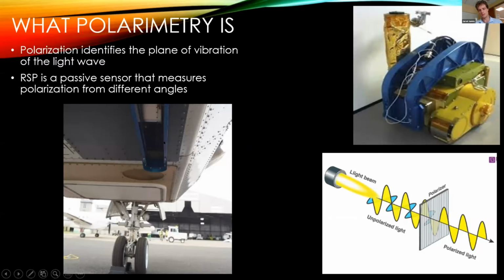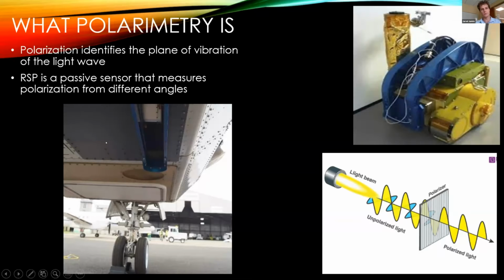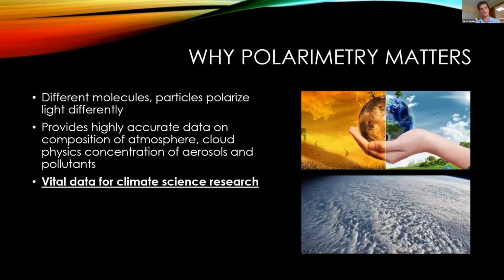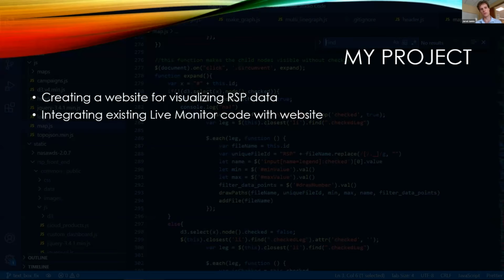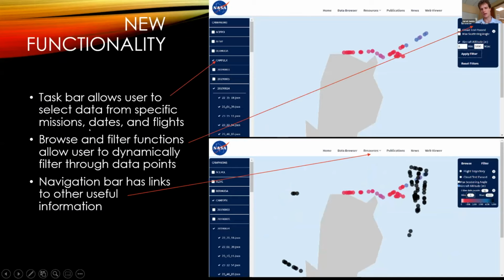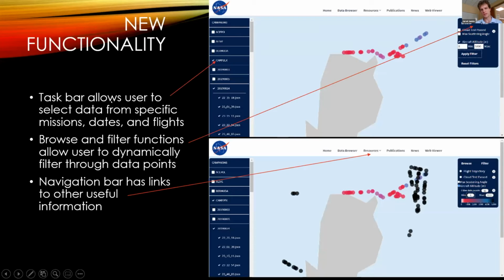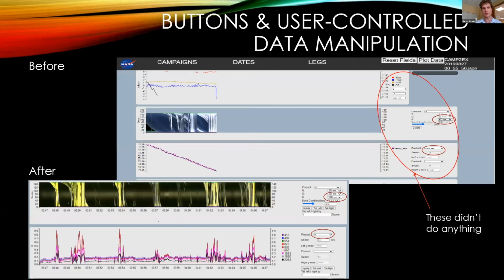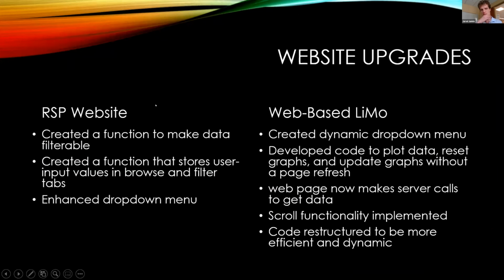Jared Junkin_2021 NC Space Symposium Lightning Talk